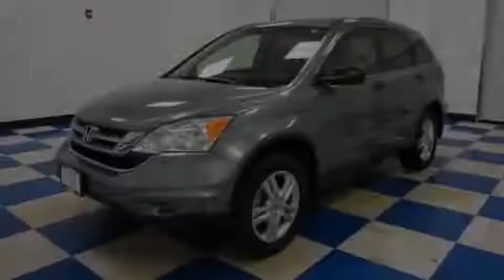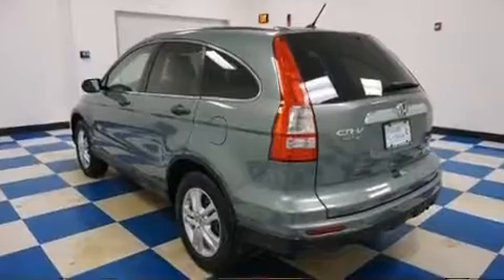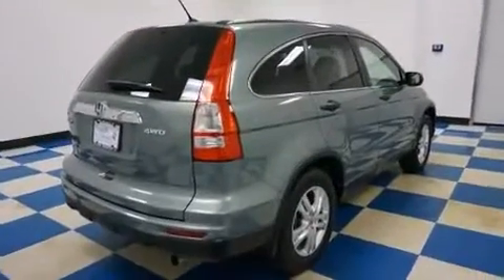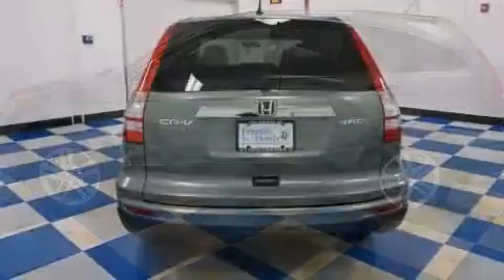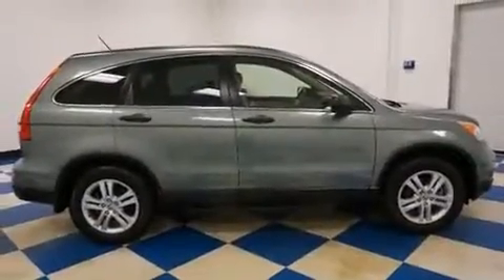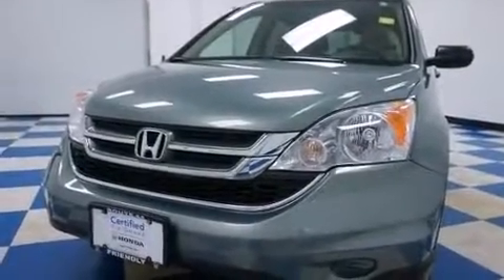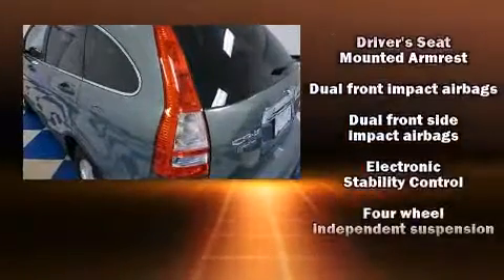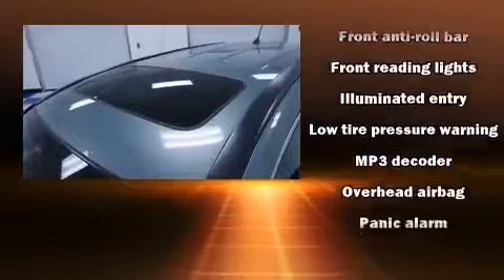2011 Honda CR-V EX in Poughkeepsie, NY 12603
Friendly Honda
1143 Dutchess Turnpike

Experience driving perfection in the 2011 Honda CR-V. With less than 20,000 miles on the odometer, this 4 door sport utility vehicle prioritizes comfort, safety and convenience. It features four-wheel drive capabilities, a durable automatic transmission, and a 2.4 liter 4 cylinder engine. A wealth of standard features means that you no longer have to sacrifice. Such as remote keyless entry, a tachometer, telescoping steering wheel, power moon roof, power door mirrors, cruise control, rear wipers, and more. Honda ensures the safety and security of its passengers with equipment such as: dual front impact airbags with occupant sensing airbag, head curtain airbags, traction control, brake assist, anti-whiplash front head restraints, ignition disabling, and 4 wheel disc brakes with ABS. Electronic stability control ensures solid grip atop the road surface, no matter how challenging the driving conditions. Our sales reps are knowledgeable and professional. We'd be happy to answer any questions that you may have. We are here to help you.